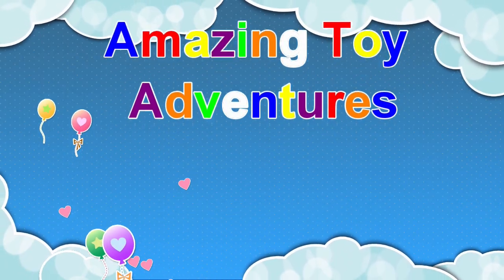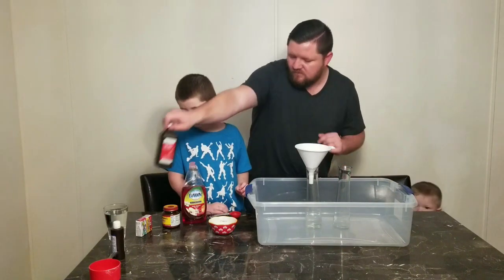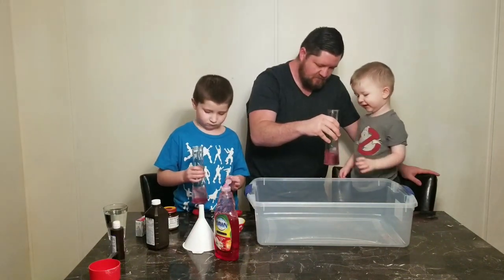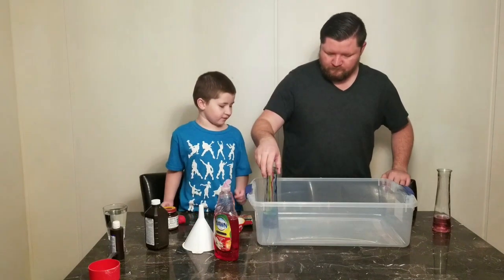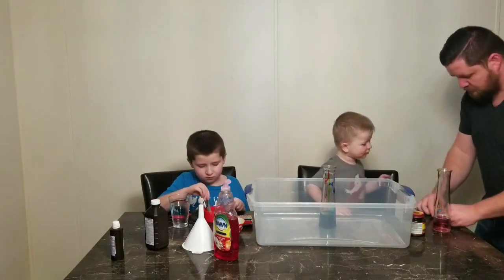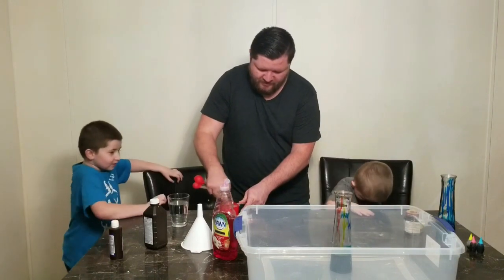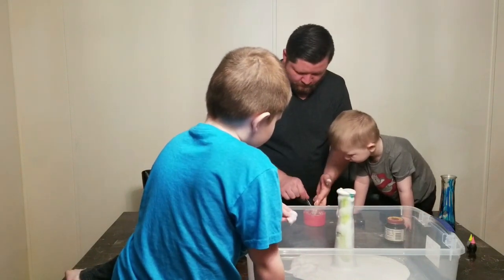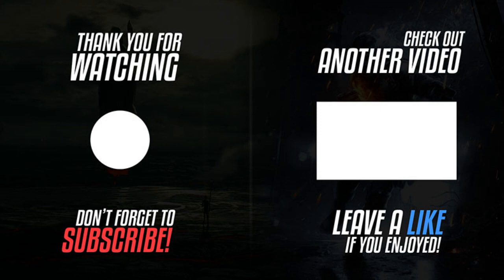elephant toothpaste with regular hydrogen peroxide - elephant toothpaste | home experiments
Welcome back everyone.  In today's video we are bringing you a new science experiment...ELEPHANT TOOTHPASTE!!  This science project is super easy and really fun to do with your children.  This can be accomplished with basic household items. So here is how to make this 5 minute crafts science project.

Step 1: Add 1/2 cup of hydrogen peroxide to your bottle.
Step 2: Add a big squirt of dish soap and mix gently to prevent it from bubbling.
Step 3: Mix 1 TBS of baking soda and 3 TBS of warm water together for about 30 seconds
Step 4: Add your baking soda mixture to your soap and peroxide mixture and STEP BACK!!!

METADATA:

elephant toothpaste with regular hydrogen peroxide - Elephant toothpaste with hydrogen peroxide, dish soap and active yeast Elephant Toothpaste – Safe Easy World Record Recipe How to Make Elephant Toothpaste Elephant Toothpaste With 6 Percent Hydrogen Peroxide · Toothpaste From Japan · Elephant Toothpaste Big Reaction · Toothpaste For Burn Blisters

 references and Can You Make Elephant Toothpaste With 3 Hydrogen Peroxide or Can You Make Elephant Toothpaste With 3 Percent Hydrogen Peroxide  and baking soda, becoming a spy and writing messages with invisible ink, and elephant toothpaste with hydrogen peroxide and yeast  Uhas' (R) attempts at the world record elephant toothpaste experiment

how to make elephant toothpaste with hydrogen peroxide 6% | by mr.
how to make elephant toothpaste without hydrogen peroxide. We made elephant toothpaste with hydrogen peroxide, soap, yeast and water

How to make elephant toothpaste
Review of Elephant Toothpaste With 3 Percent Hydrogen Peroxide References

 baking soda, becoming a spy and writing messages with invisible ink, and elephant toothpaste with hydrogen peroxide and yeast Guinness World Record Elephant Toothpaste Reaction
 today i show you how to make elephant toothpaste without hydrogen peroxide.. This lesson outlines how to make elephant toothpaste, and then explains why it works Can You Make Elephant Toothpaste With 3 Percent Hydrogen Peroxide Article

We made elephant toothpaste with hydrogen peroxide, soap, yeast and water.

Elephant toothpaste with hydrogen peroxide, dish soap and active yeast.

Elephant Toothpaste – Safe Easy World Record Recipe.

This lesson outlines how to make elephant toothpaste, and then explains why it works.

Uhas' (R) attempts at the world record elephant toothpaste experiment.

Guinness World Record Elephant Toothpaste Reaction.

And baking soda, becoming a spy and writing messages with invisible ink, and elephant toothpaste with hydrogen peroxide and yeast.

The second demo was making green elephant toothpaste with hydrogen peroxide and yeast.

David dobrikelephant toothpaste with potassium permanganateelephant toothpaste in closed bottleelephant toothpaste with 3 percent hydrogen peroxide.

References and Can You Make Elephant Toothpaste With 3 Hydrogen Peroxide or Can You Make Elephant Toothpaste With 3 Percent Hydrogen Peroxide.

Can You Make Elephant Toothpaste With 3 Percent Hydrogen Peroxide Article.

Elephant Toothpaste With 6 Percent Hydrogen Peroxide · Toothpaste From Japan · Elephant Toothpaste Big Reaction · Toothpaste For Burn Blisters.

Make elephant toothpaste with hydrogen peroxide 6.

Today i show you how to make elephant toothpaste without hydrogen peroxide..

How to make elephant toothpaste without hydrogen peroxide.